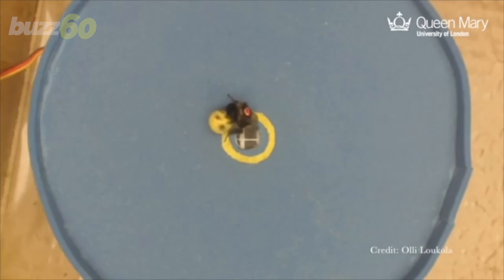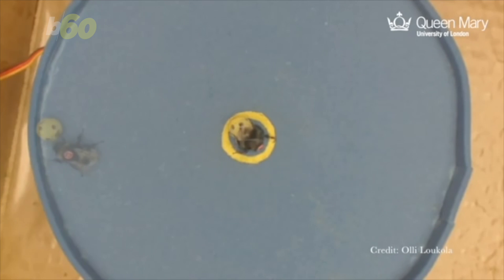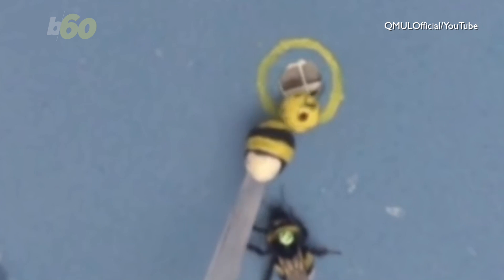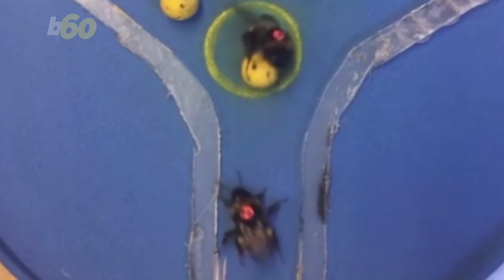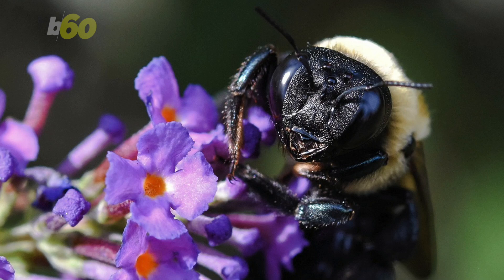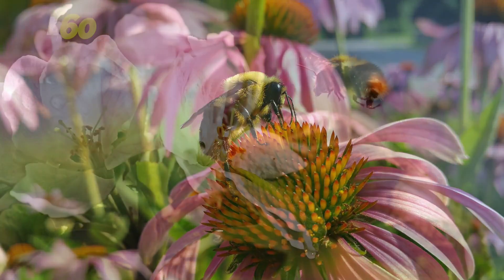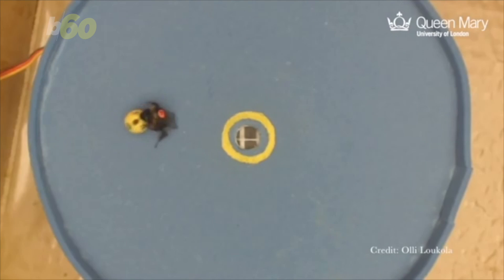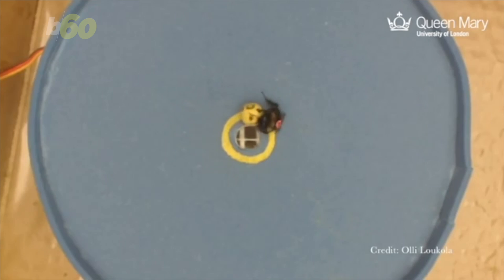Yes, This is Video of a Bumblebee Scoring a Goal with a Ball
Scientists were able to train bumblebees to perform a task. The bees were then able to teach other untrained insects the skill. Sean Dowling (@seandowlingtv) has more.